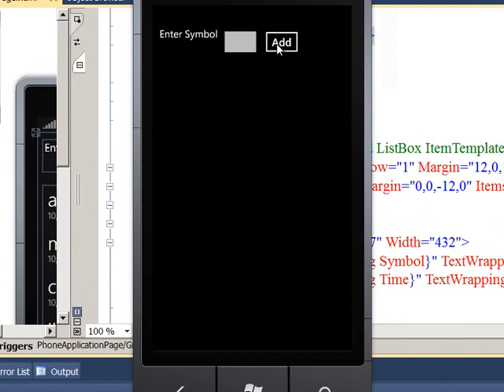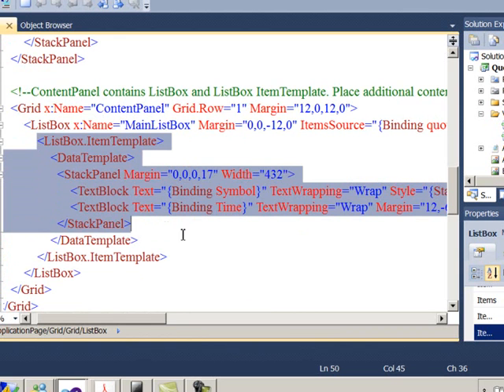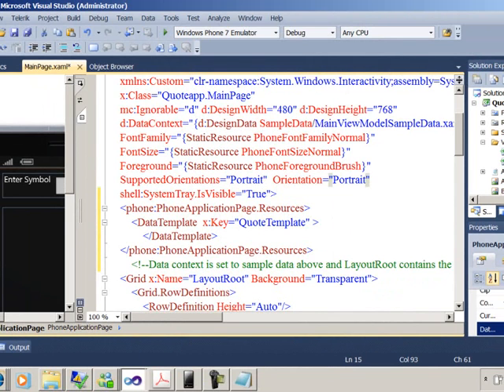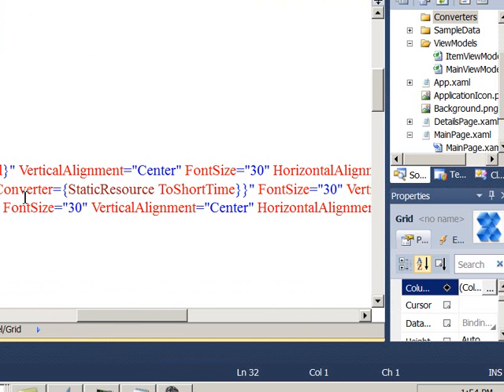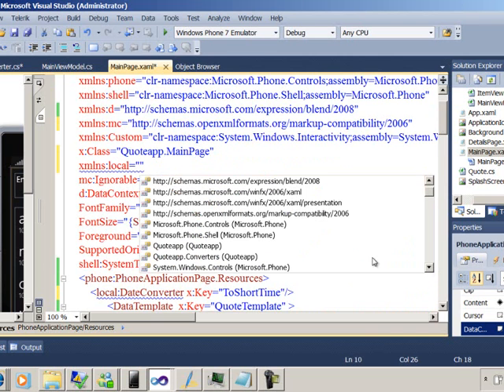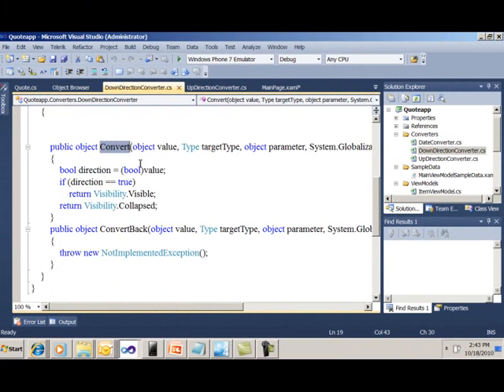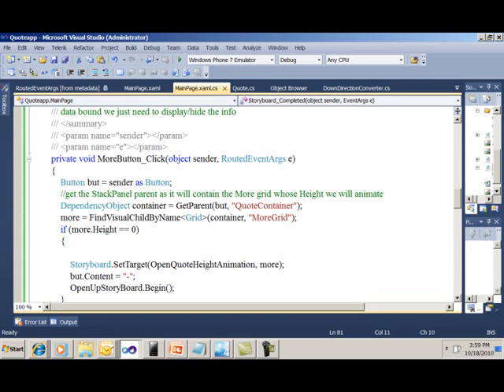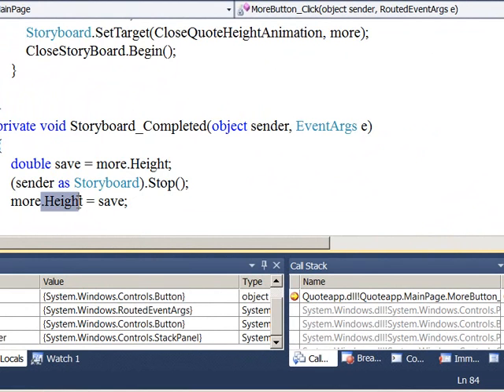Companion video for Chapter 2 of WP7 Stock App Development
This video is accompanying the article "WP7 Stock Quoting Demo Series Part 2".